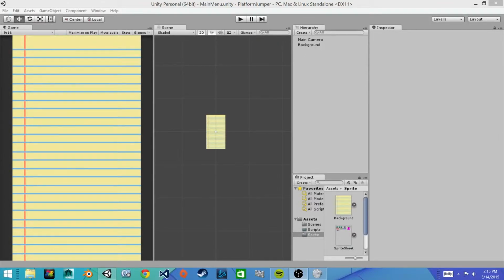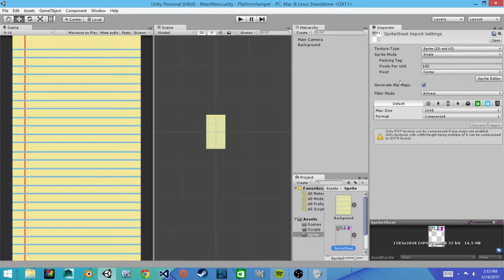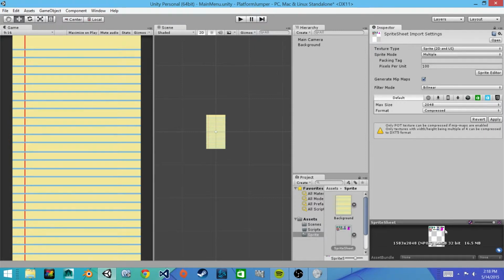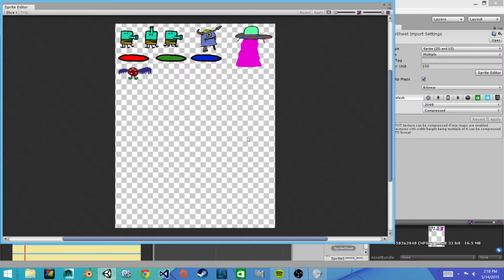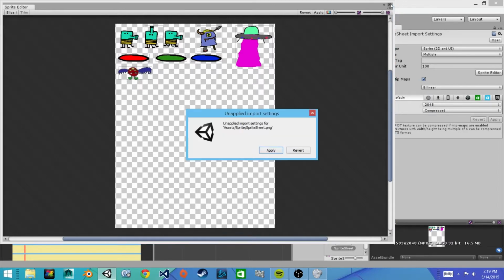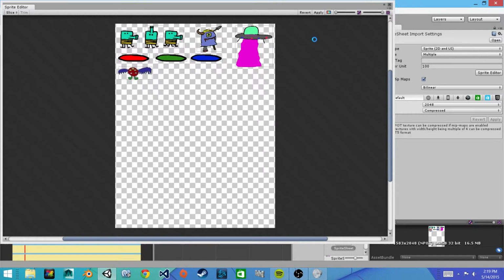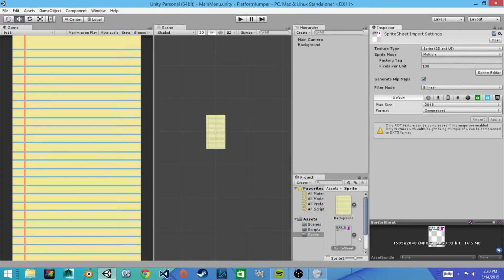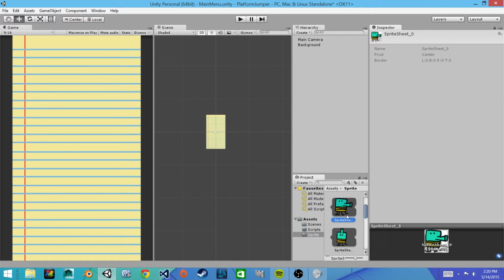How to Make a Video Game: Dividing Sprite Sheet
In this video we show you how to divide up the sprite sheet that we created in the previous video. This makes it so that you can reduce the size of your game. The program we are using to create our Doodle Jump game is Unity 3D. As you learn more about sprite sheets you will be able to create awesome 2D animations for you games.